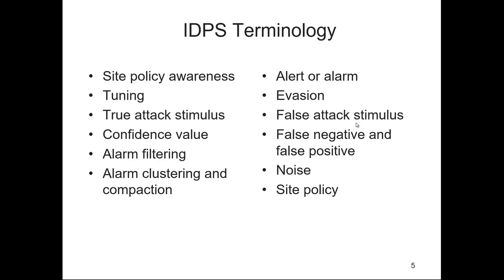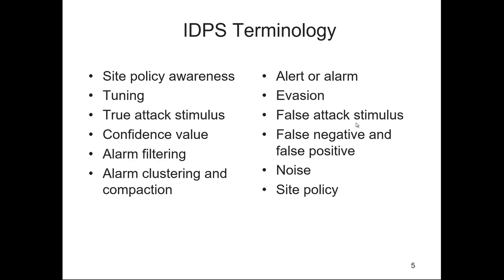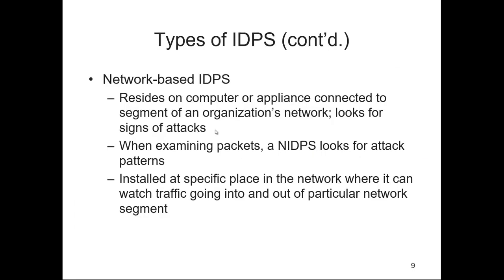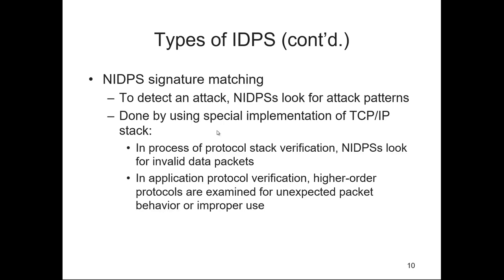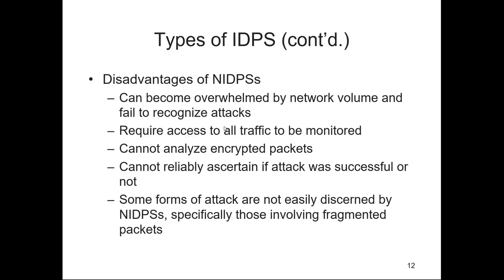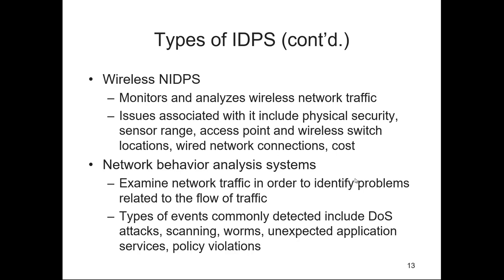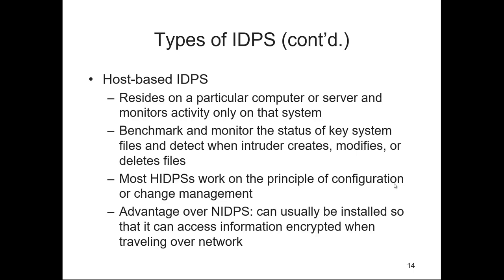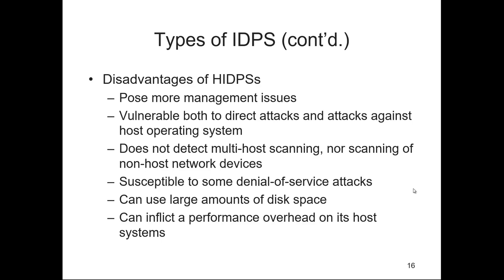Security technology Intrusion detection and Prevention Systems and Other Tools Part I